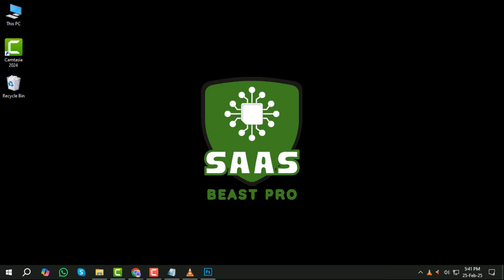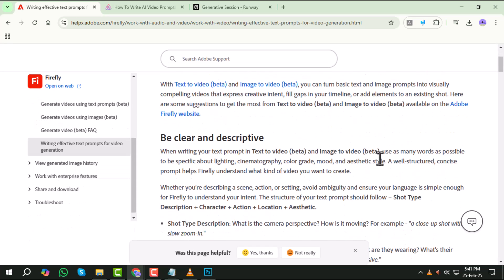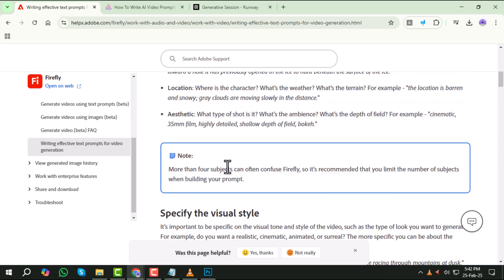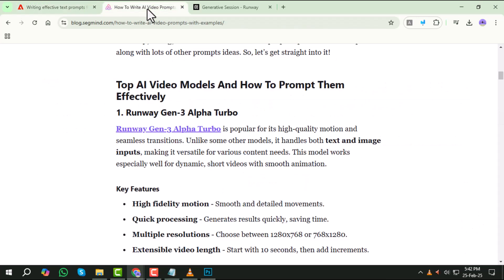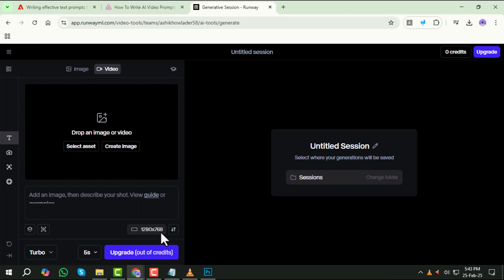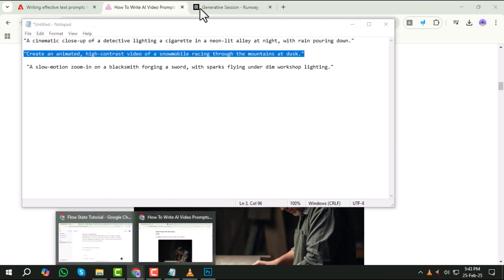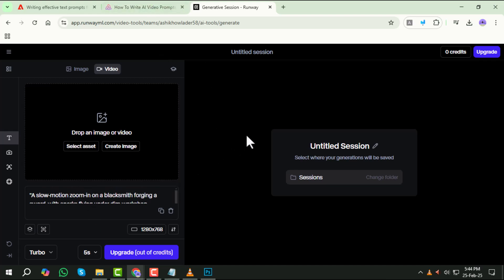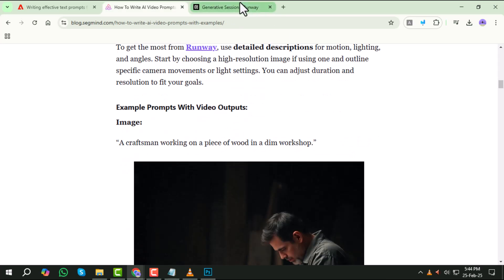How to Write Prompt for AI Video Generator - Step-by-Step Guide {2025}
How to Write Prompt for AI Video Generator

Writing effective prompts for AI video generators can significantly enhance the quality of your videos. It involves providing clear and detailed instructions to the AI, ensuring it understands the desired content. With the right prompts, AI can generate videos that align with your creative vision. Whether you're creating marketing materials or educational content, knowing how to craft the perfect prompt can make all the difference in achieving accurate and high-quality results.

- How to write prompts for AI video creation
- Best prompts for AI video generation
- How to improve AI video content
- Writing effective prompts for AI video tools
- AI video creation tips and tricks